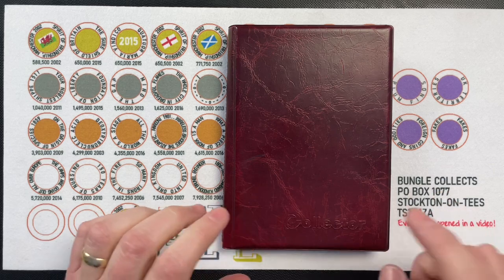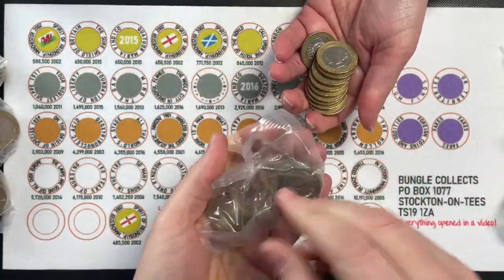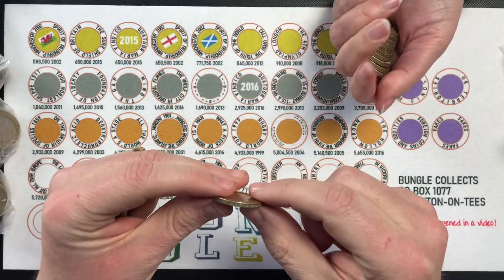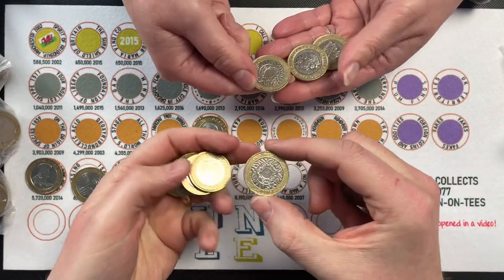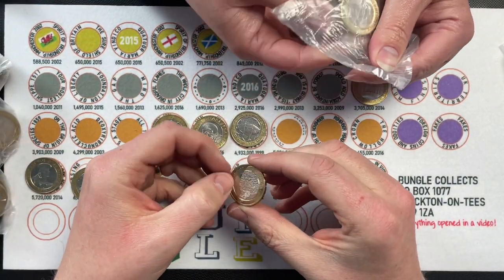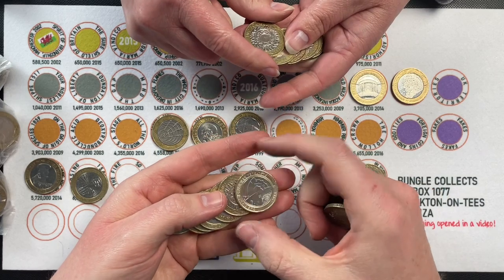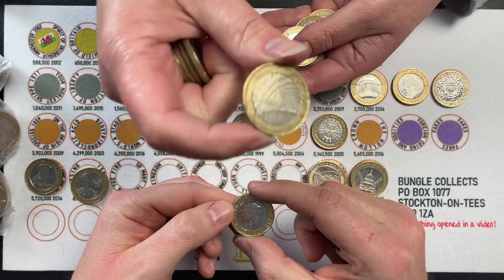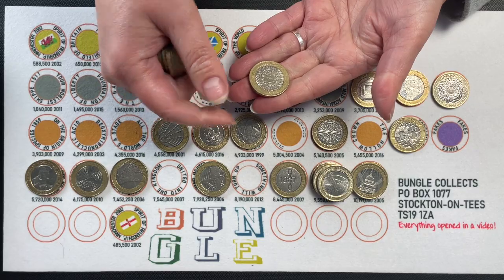Four Shiny Helmets and a Dinosaur Next Door | £2 Coin Hunting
We hunt through 50p's, £2 and 10p's looking for commemorative and low mintage and valuable coins to fill our albums

You can write to us at:
Bungle Collects
TS19 1ZA